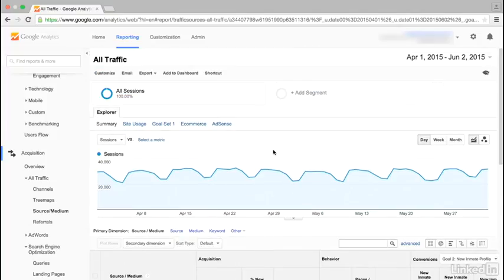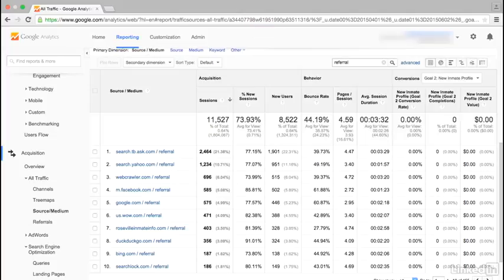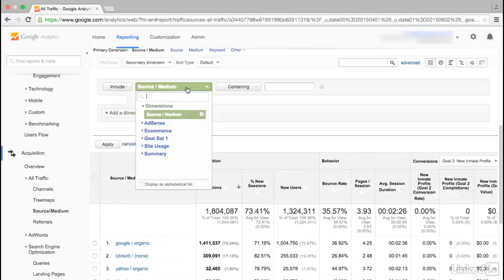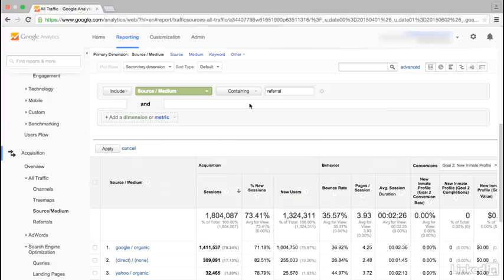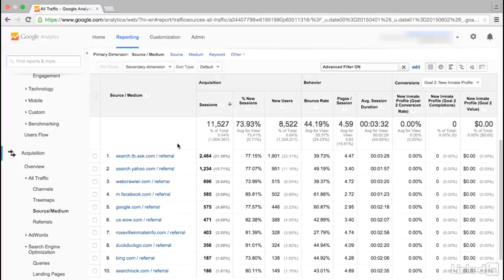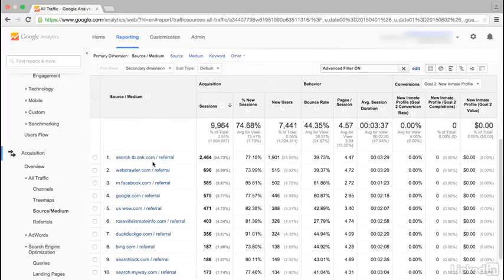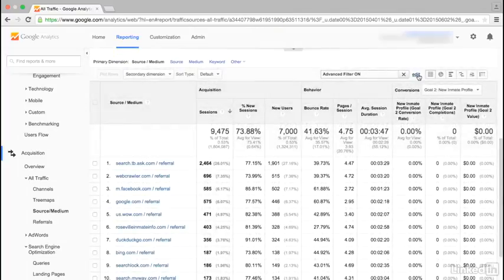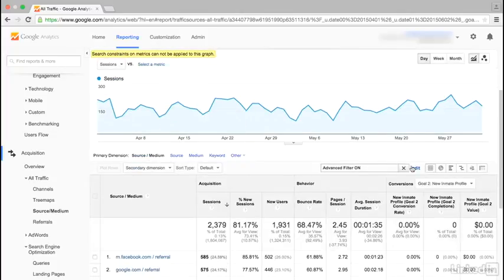574707 04 03 XR15 Filtering 197523